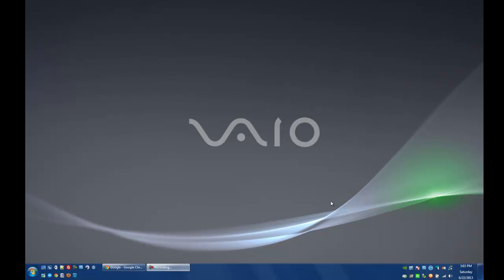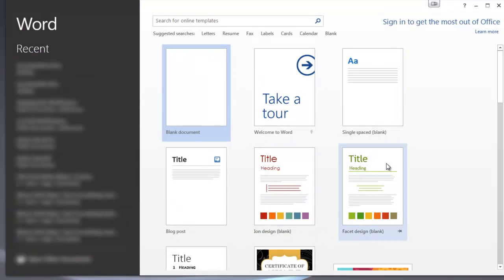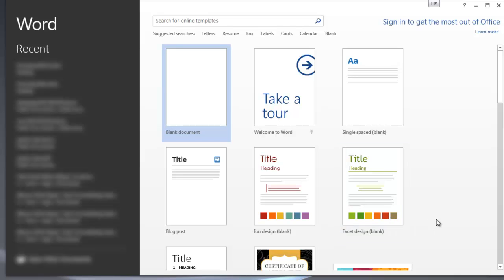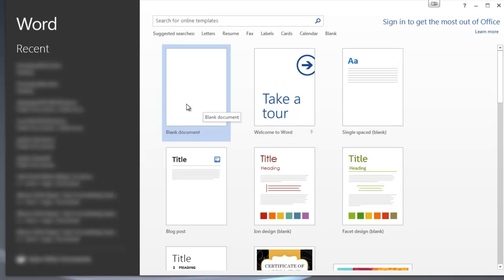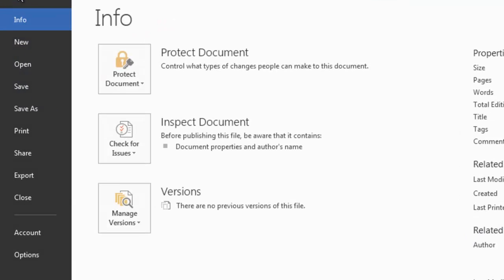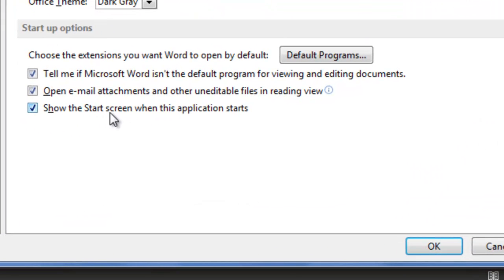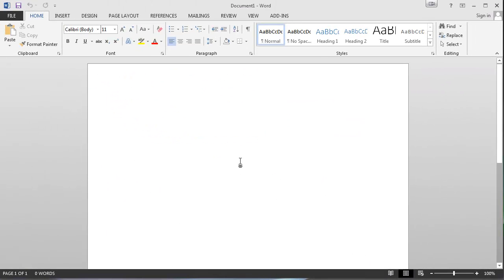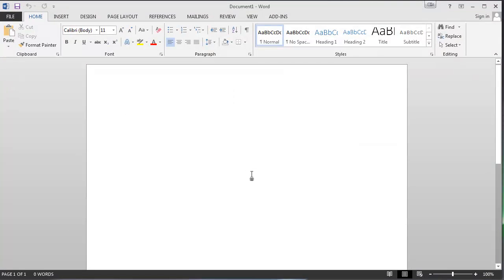Disable Office 2013 Start Screen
Tutorial on how to disable the start screen so that just a blank workspace shows up after launch.